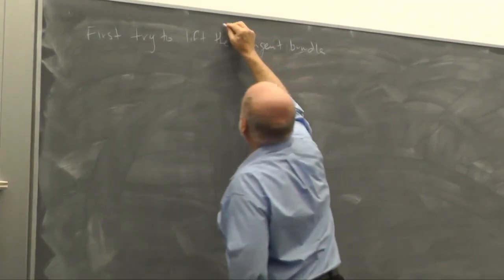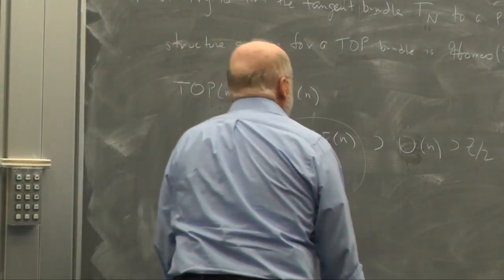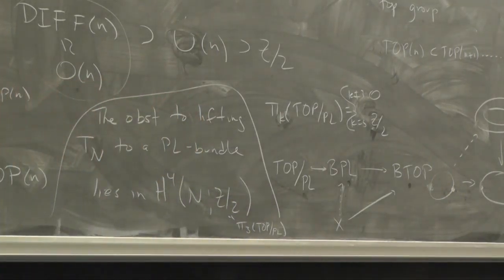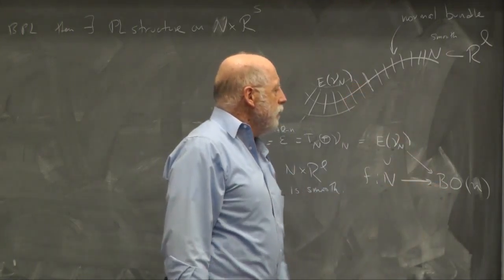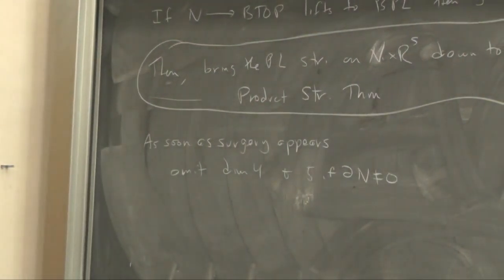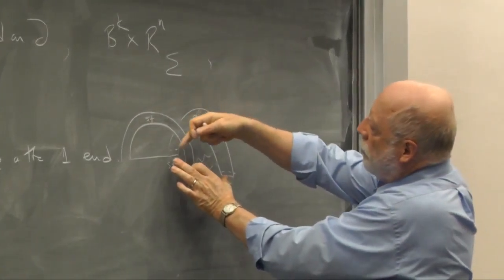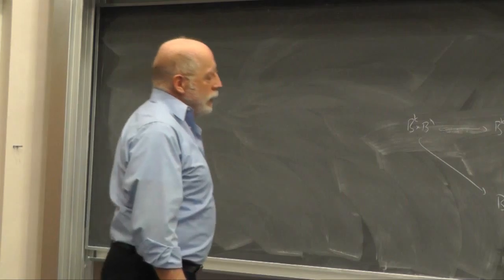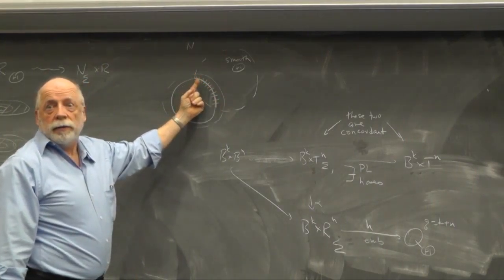Kirby7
This the seventh lecture in a series of 12 given by Rob Kirby (Berkeley) for the Topology seminar at the University of Edinburgh in November 2012. Links to the videos of these lectures and other references can be found